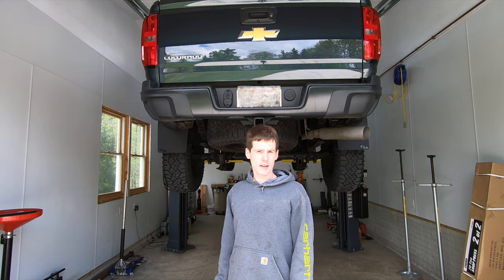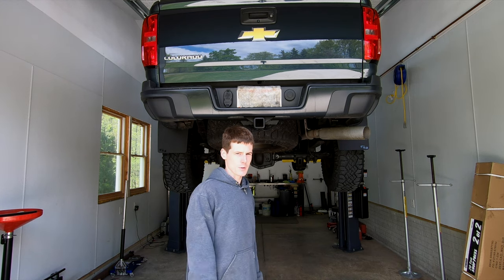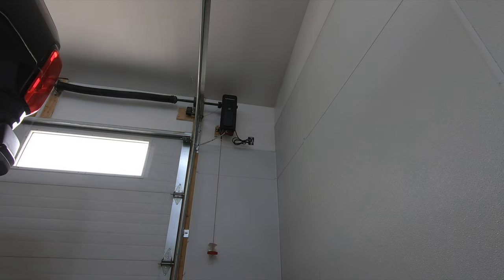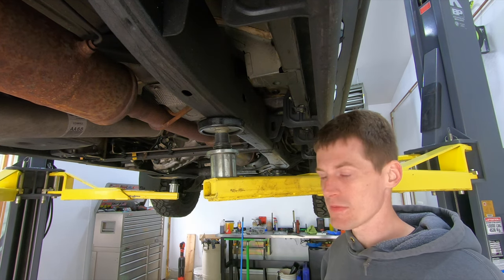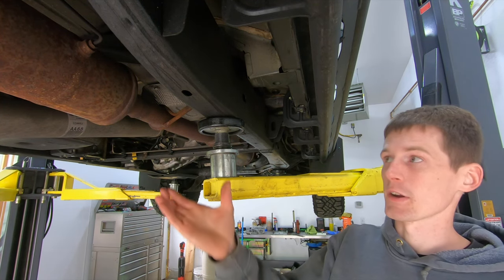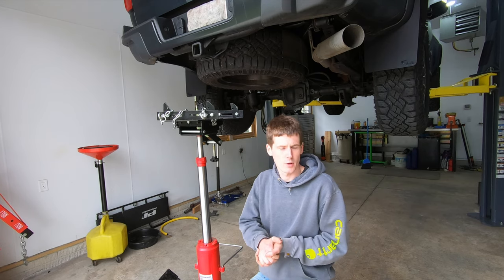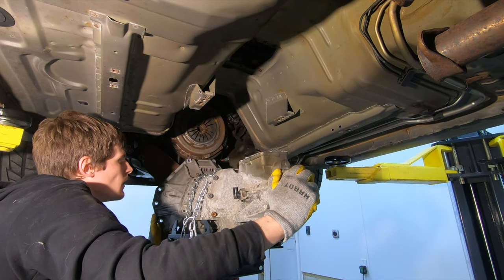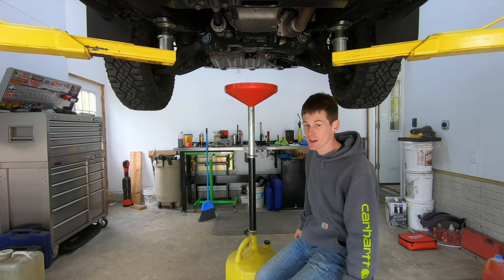Top 5- 2 Post Lift Accessories You Need If You're Going To Buy A Lift.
In this video I list my top 5 accessories that you will need with a 2 post lift. I've had this BendPak 2 post lift for about 4 years at this point and I soon realized that there is some additional equipment that you need to make a 2 post lift far more useful. So, in this video I share what you need to make a 2 post lift far more functional.

Tools & Accessories I talked about in this video:
Garage Door Opener
Frame Cradle Pads
Truck Adapters
Pole Jack
Transmission Jack
Extended Oil Drain
Tear Down Tray